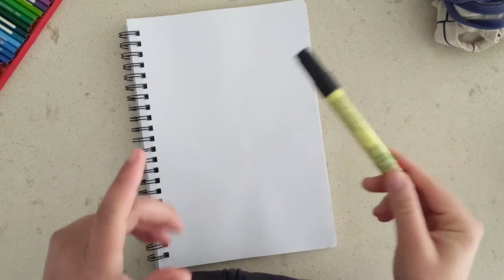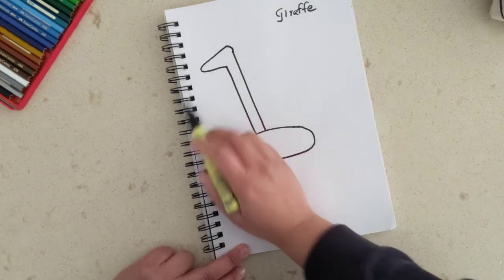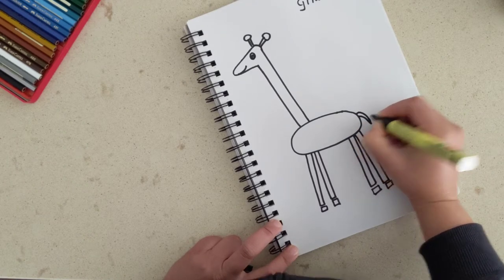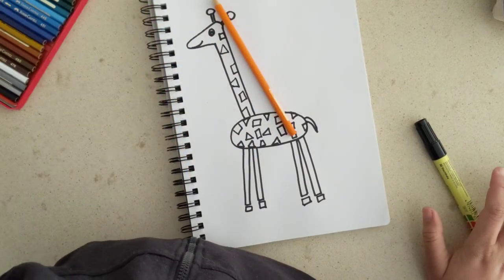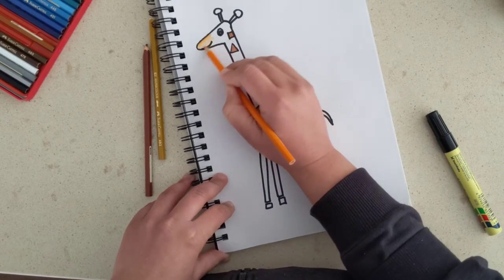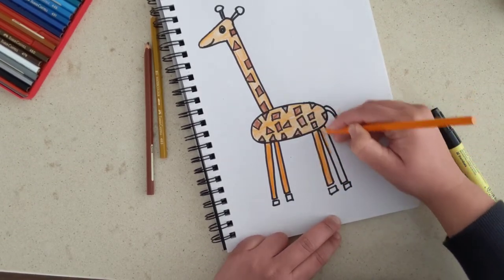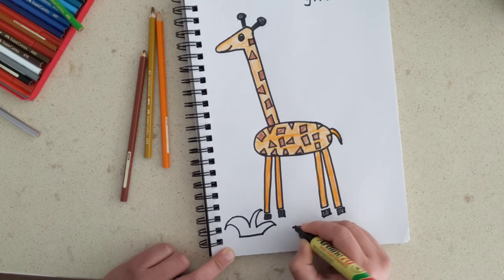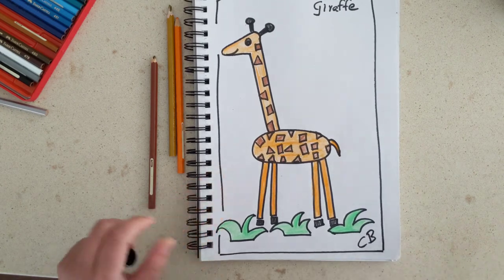Draw a Giraffe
Quick follow along video to draw a Giraffe and learn a few fun facts about these amazing creatures.